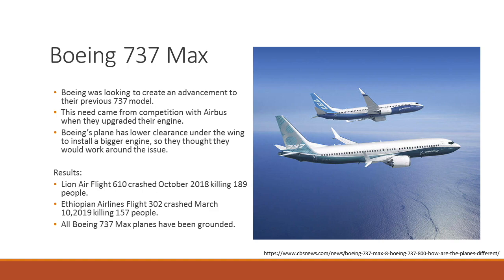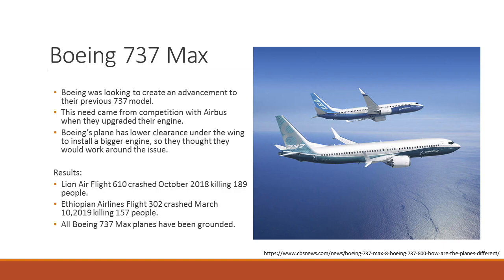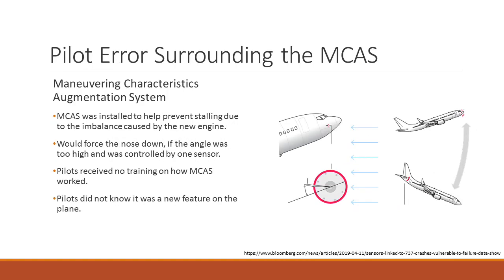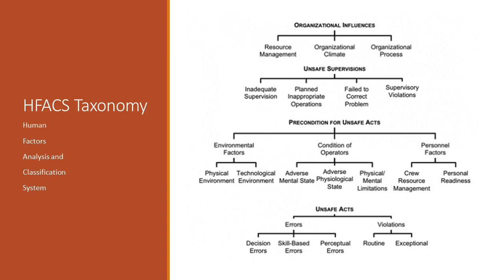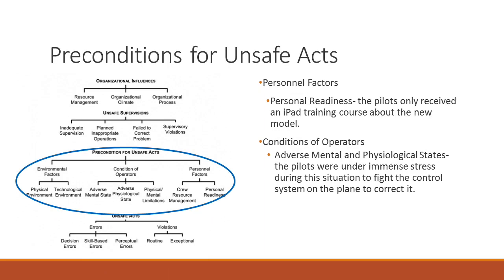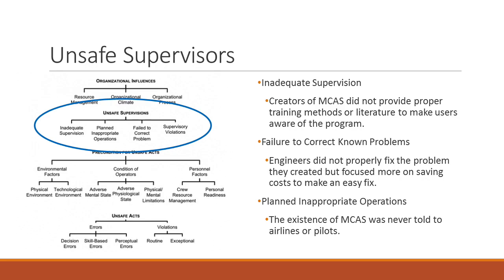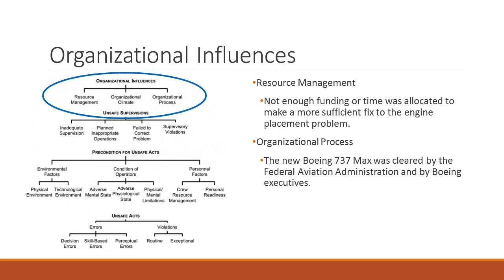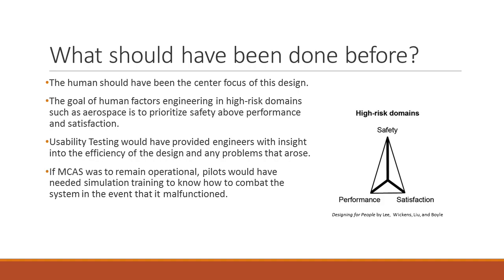IE 4880 Human Factors Considerations with Boeing 737 Max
This video is about IE 4880 Human Factors Considerations with Boeing 737 Max